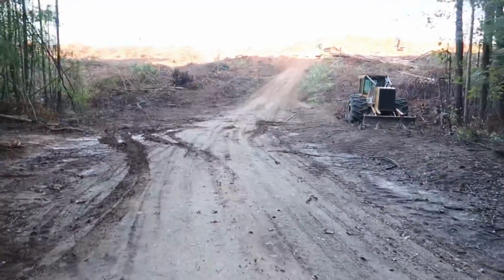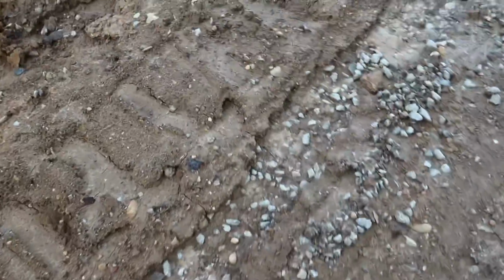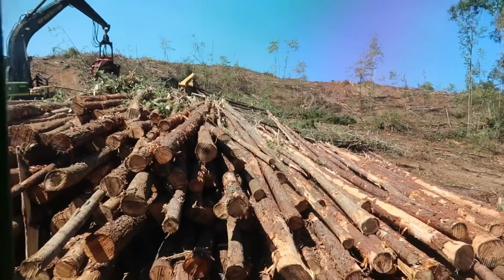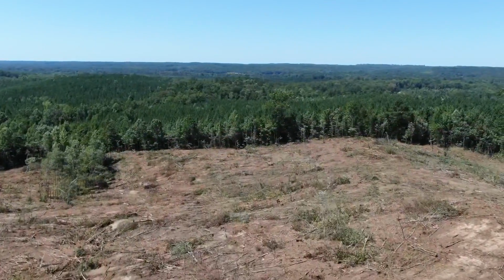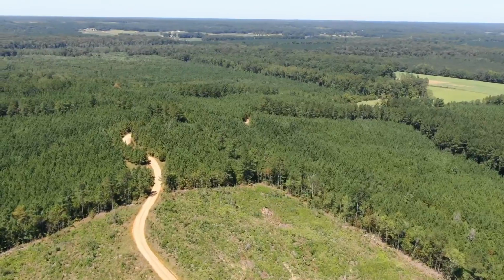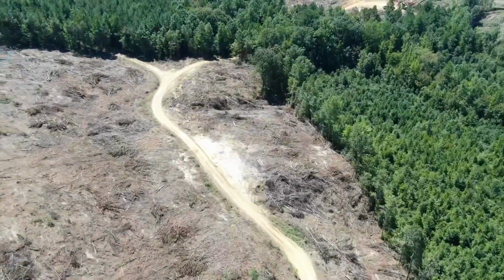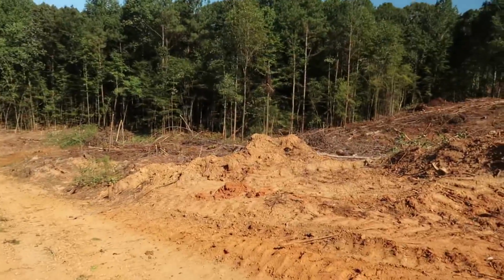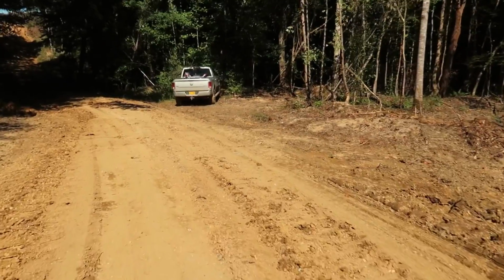Tigercat 830 has a hydraulic leak & drone footage as we finish this job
Fixing the cutter and flying the entire job